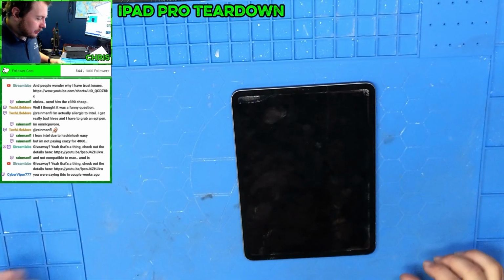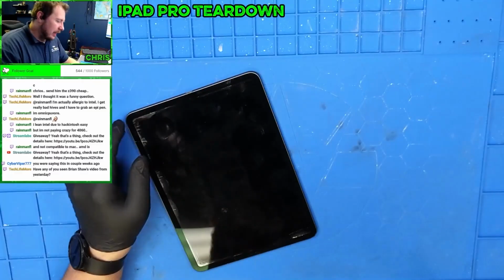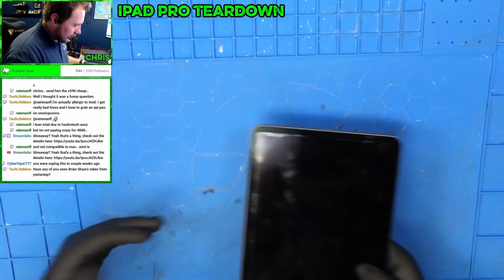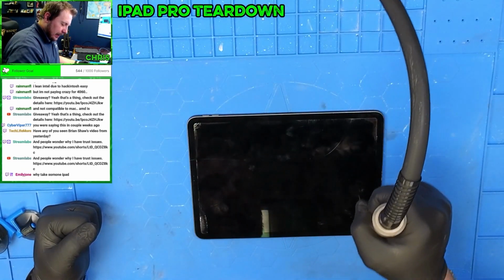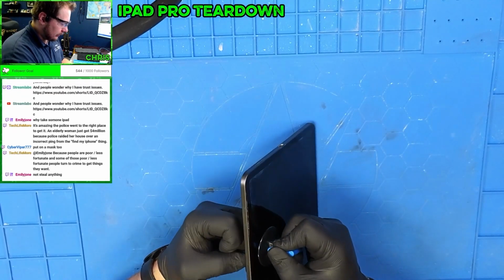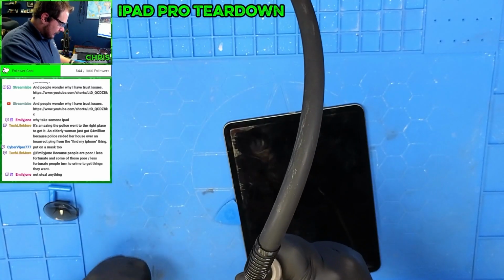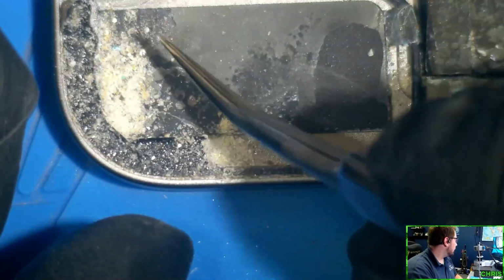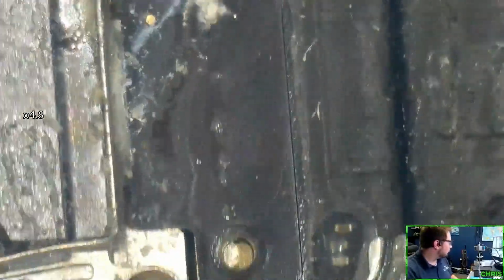Stolen iPad Recovered from a Lake Teardown #264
So what do you do when you steal an iPad and connect it to the internet, and it connects to the find-my network and starts broadcasting it’s location? Well THROW IT IN A LAKE OF COURSE. Today we are going to open up this stolen iPad and see what exactly is inside of it. Sounds like sand, might be ants. Lets Go!

Chapters
0:00 – Intro
0:15 – Stolen Ipad Teardown
1:05 – Heat It Up
2:30 – It’s Open
3:45- Outro